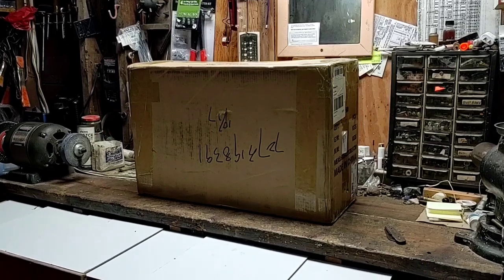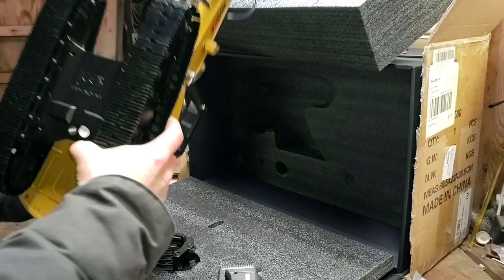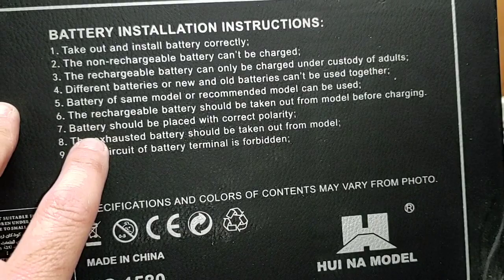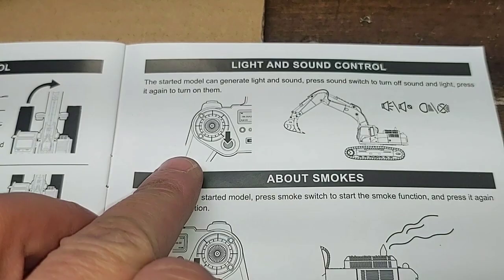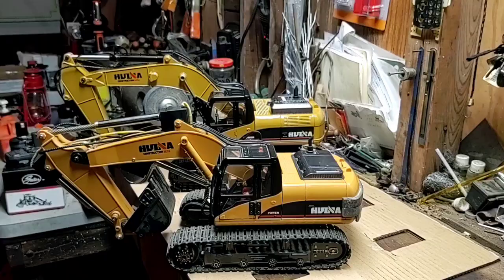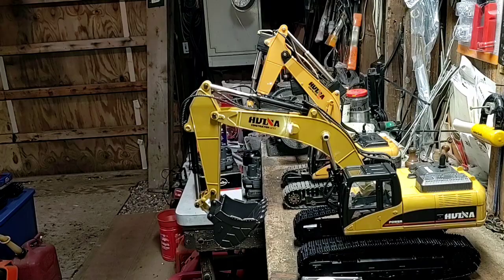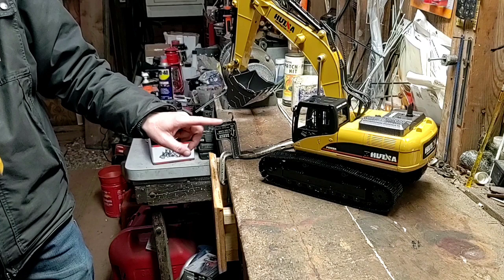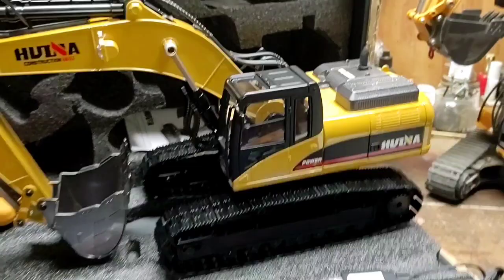Huina 580v4; Complete Unboxing "Plus". 🇺🇸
Link to Xtreem RC

FYI
Xtreme RC;
I have had substantial issues, and Customer service problems with Xtreem RC since this video was filmed, And I will never do business with them again as a direct result,🤔
I have made three separate orders from Xtreem RC, And I've had problems with every one of them,
Mainly Shipping issues, As well as Customer service issues dealing with the shipping issues,🙄
Three different orders, And I had to wait well over a month for each order, And my third order never arrived, Something was wrong with the address information that Xtreem RC provided to there shipping department, and the order was Returned back to the original sender, After I had already waited over a month to receive the order,😕 and then after several problems dealing with Xtreem RC's Customer service department trying to figure out where the package was, They Finally gave up on the package all together, And returned my money,
Because even they had no idea where my order was at,😕
They Returned my money,
But I was still out on the waiting time, Six Weeks Wasted, While dealing with Xtreem RC'S ultra slow shipping, and overall lack of Customer service, Only to have my order cancelled, and money Returned🤔☹️

In Short; I haven't had the Best luck with Xtreem RC 🙄
If anyone decides to go through Xtreme RC for their Huina needs,
Please don't hold me Responsible.
Personally speaking; I would Not advise going through Xtreem RC for Anything  Period!

I don't know how they are in Australia, But the people from the USA side of Xtreem RC,  Are Completely Useless.👎☹️👎

Many Thanks for checking out the video,😊🙏
As Always, Questions and Comments are always Welcomed,
But I Will Not Discuss anything further about Xtreem RC.👍